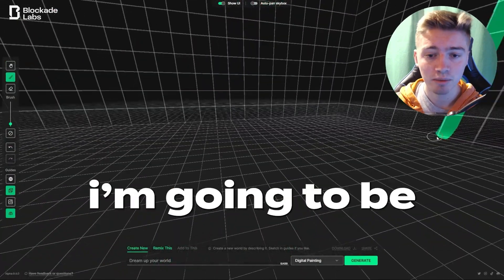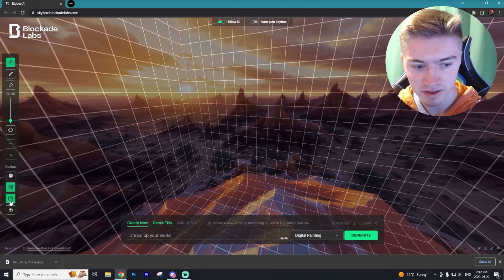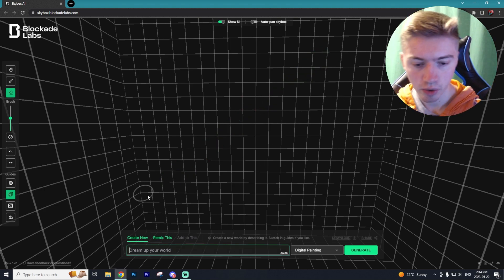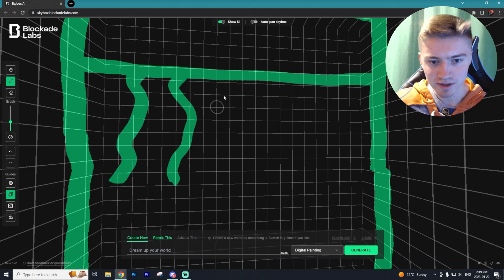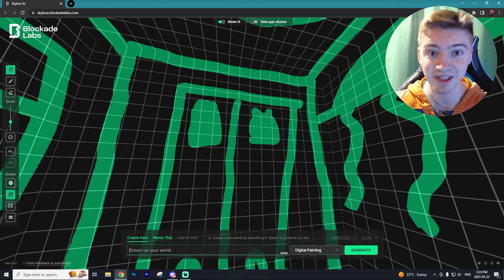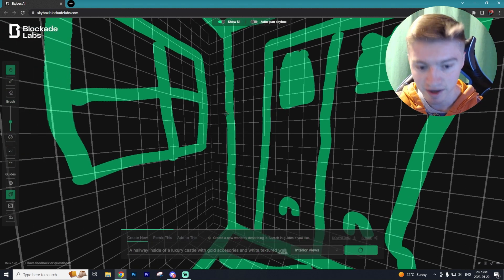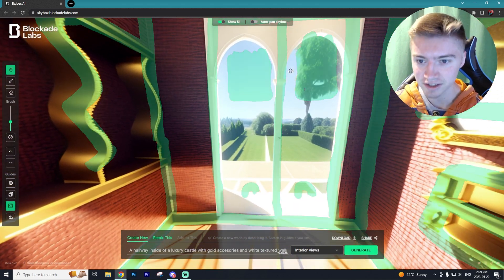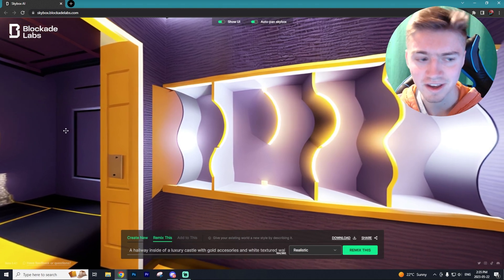How I Made This in 3D with Skybox Ai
In today's ai tutorial I'll show you how to create 3D Buildings and landscapes using Skybox from Blockade Labs.

For anything business related👉 visit the about section on my YouTube Channel for my email!